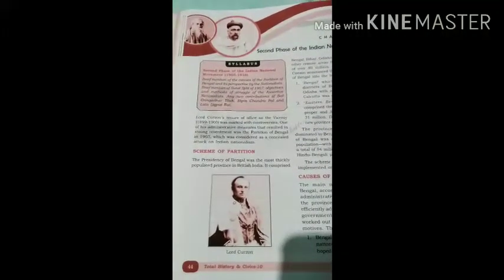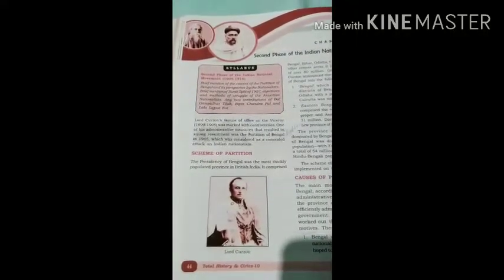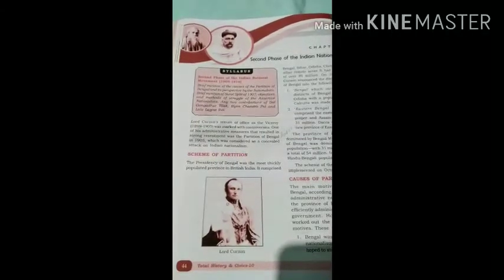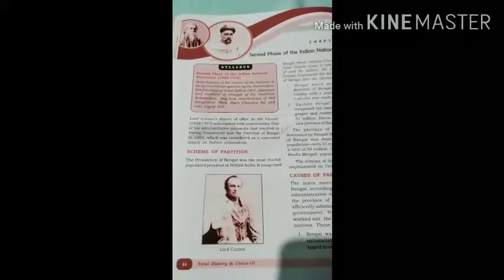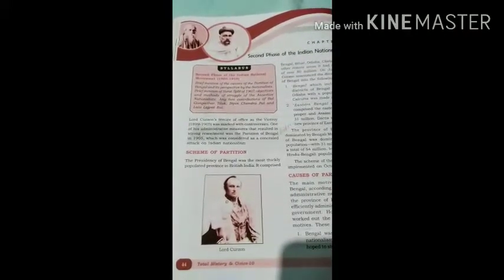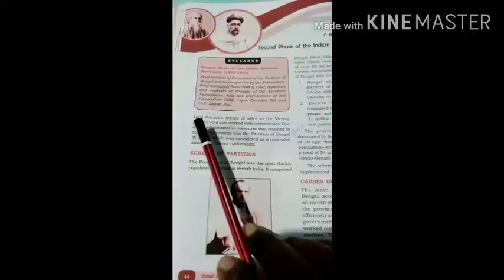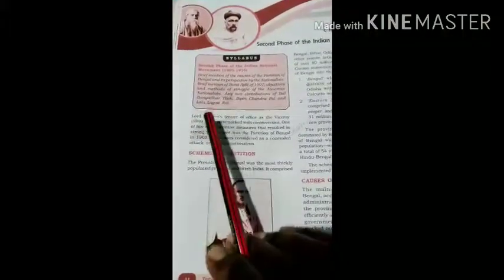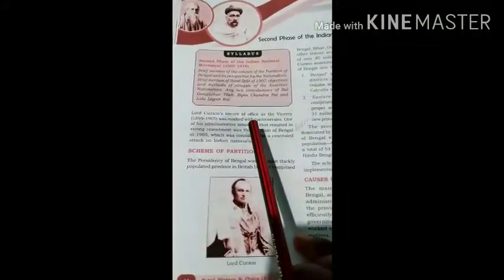Class x history chapter 4 The Second phase National movement (Part 1)